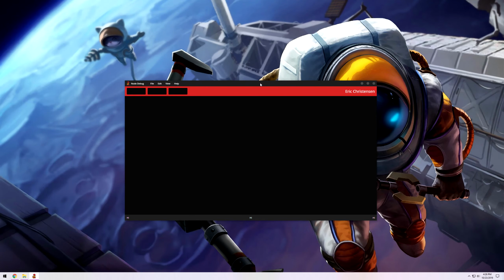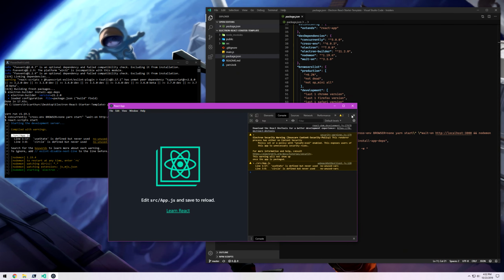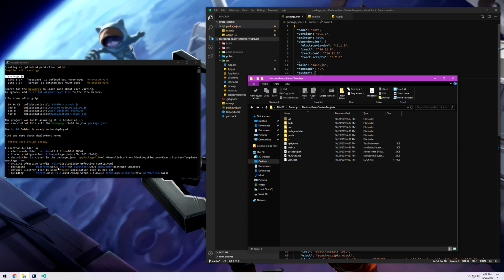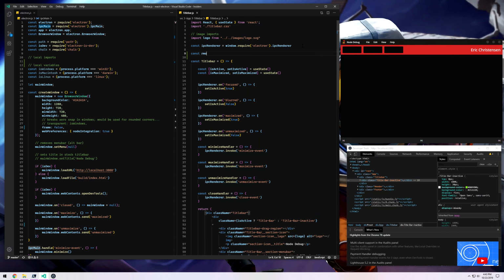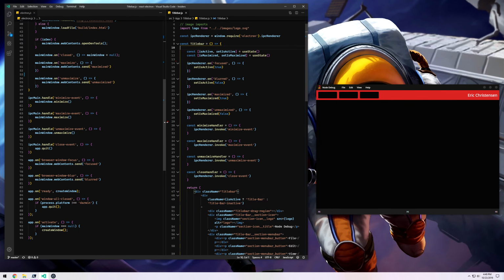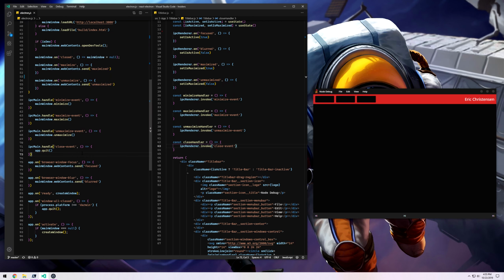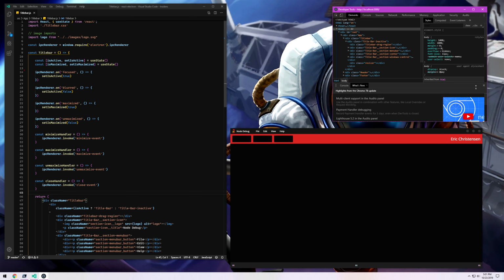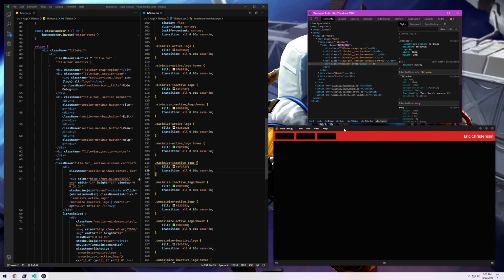Electron-React Starter Template and Custom Titlebar using IPC (GitHub links in description)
I go through my electron-react starter template that combines together all tools to give you an out-of-the-box development and building setup. All tools are updated to the latest current versions.

13:25 Jump here to go to my custom Title-bar setup and explanation

GitHub Links:
Starter Template
(Updated July 2, 2020)

Custom Titlebar
(needs update; last update April 14, 2019) (still works fine though)

Please feel free to git clone and use the templates how you want; please star the repo if you like them; thanks!